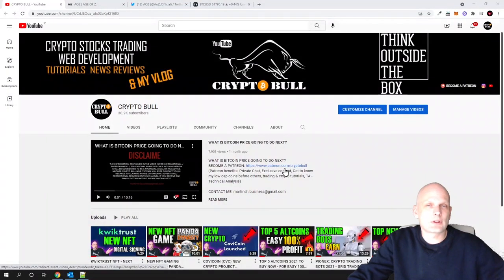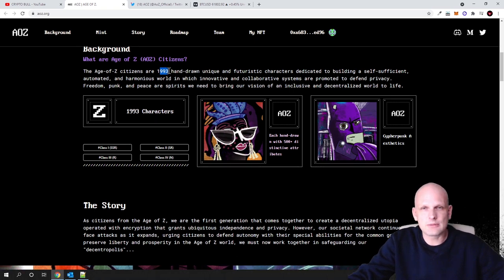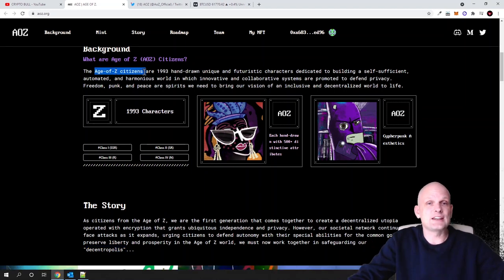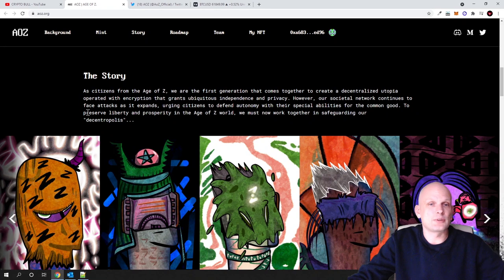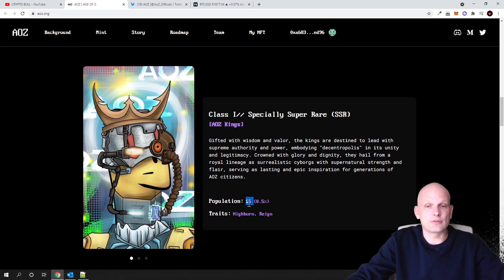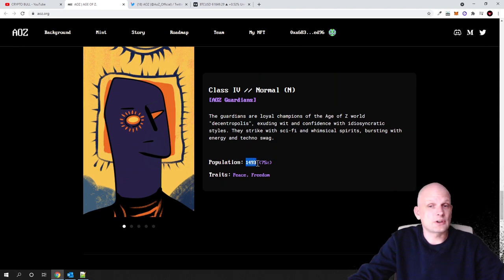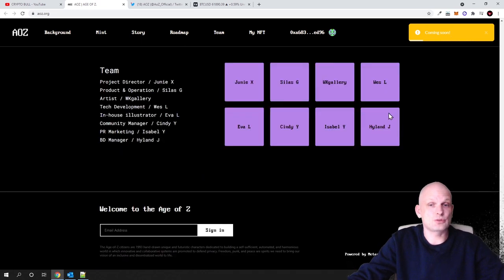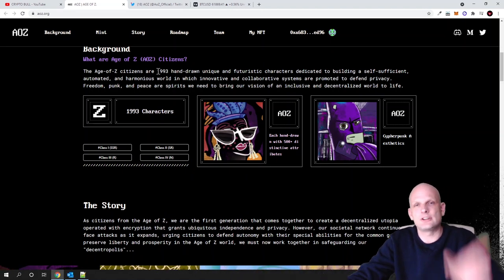NEW NFT GAMES 2021 (AOZ) AGE OF Z!?!